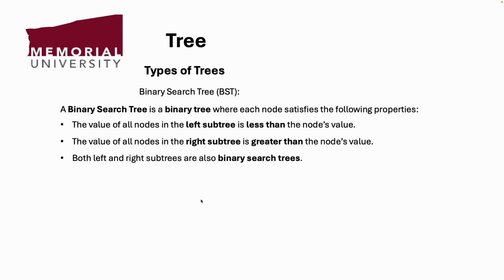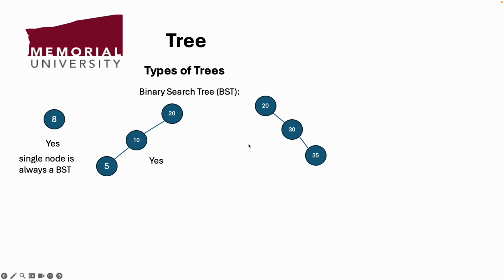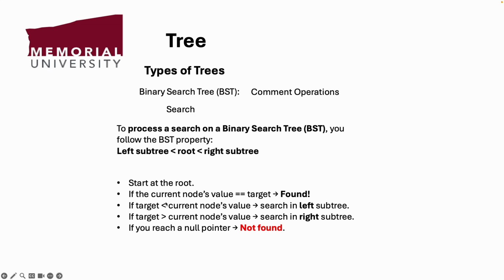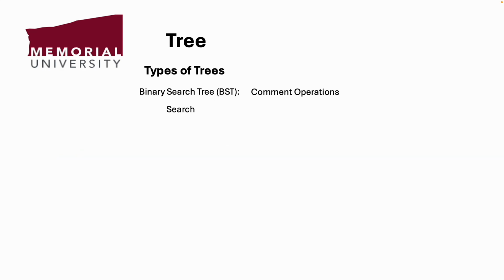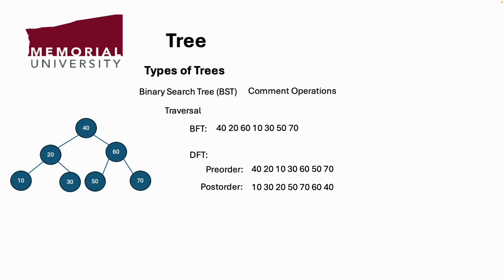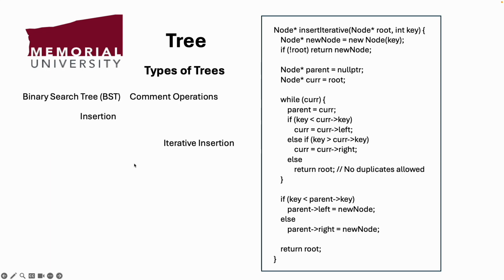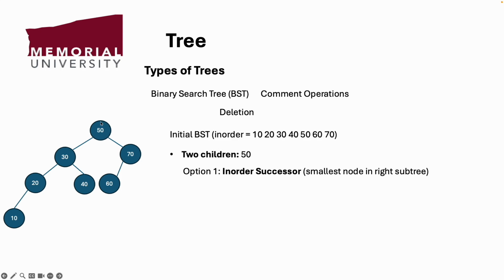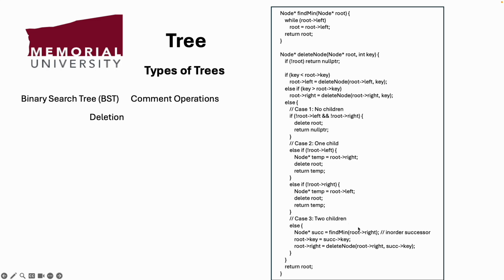Data Structure: Binary Search Tree